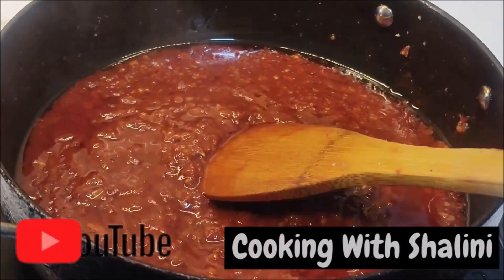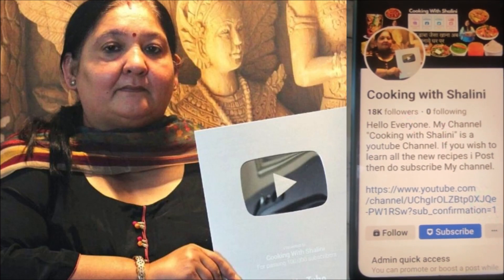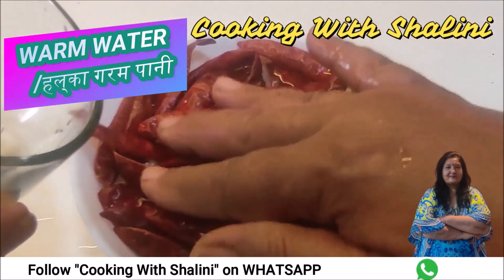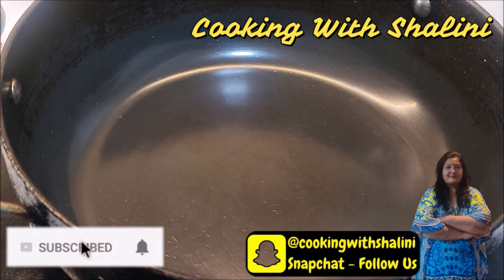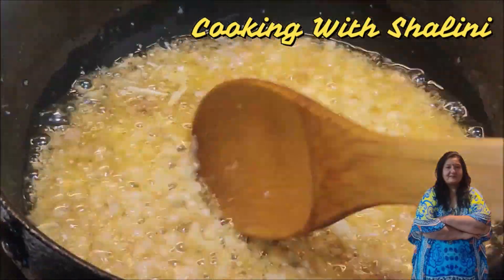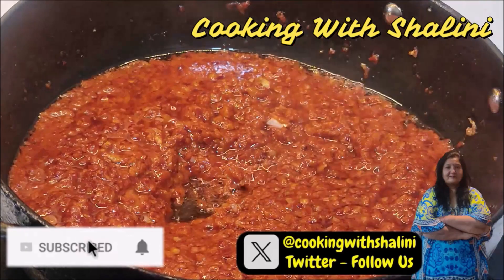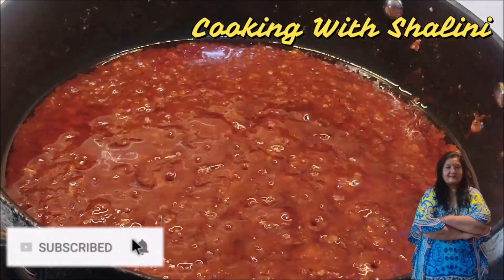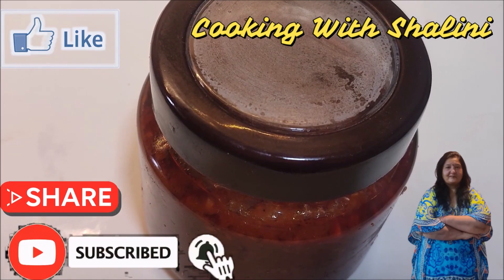5 Min में घर में बनाये सिर्फ3 चीज़ो से शेजवान सॉस|How to make schezwan chutney szechuan sauce recipe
Hello everyone , My 𝐘𝐨𝐮𝐭𝐮𝐛𝐞 𝐂𝐡𝐚𝐧𝐧𝐞𝐥 '𝐂𝐨𝐨𝐤𝐢𝐧𝐠 𝐖𝐢𝐭𝐡 𝐒𝐡𝐚𝐥𝐢𝐧𝐢' is a 𝐇𝐢𝐧𝐝𝐢 𝐜𝐨𝐨𝐤𝐢𝐧𝐠 𝐜𝐡𝐚𝐧𝐧𝐞𝐥. All 𝐯𝐢𝐝𝐞𝐨𝐬 are in 𝐇𝐈𝐍𝐃𝐈. In this Channel you find the interesting topics like 𝐡𝐞𝐚𝐥𝐭𝐡𝐲 𝐛𝐫𝐞𝐚𝐤𝐟𝐚𝐬𝐭, 𝐬𝐧𝐚𝐜𝐤𝐬, 𝐬𝐤𝐢𝐧 𝐩𝐚𝐜𝐤, 𝐟𝐞𝐬𝐭𝐢𝐯𝐞 𝐫𝐞𝐜𝐢𝐩𝐞𝐬, 𝐬𝐰𝐞𝐞𝐭 𝐝𝐢𝐬𝐡𝐞𝐬, 𝐤𝐢𝐭𝐜𝐡𝐞𝐧 𝐭𝐢𝐩𝐬 𝐚𝐧𝐝 𝐭𝐫𝐢𝐜𝐤𝐬, 𝐛𝐞𝐠𝐢𝐧𝐞𝐫𝐬 𝐫𝐞𝐜𝐢𝐩𝐞𝐬, 𝐁𝐞𝐠𝐢𝐧𝐧𝐞𝐫𝐬 𝐚𝐧𝐝 𝐁𝐚𝐜𝐡𝐞𝐥𝐨𝐫𝐬 𝐫𝐞𝐜𝐢𝐩𝐞, 𝐡𝐚𝐧𝐝𝐰𝐚𝐬𝐡 𝐃𝐈𝐘, 𝐜𝐮𝐫𝐫𝐲 𝐫𝐞𝐜𝐢𝐩𝐞𝐬, 𝐝𝐫𝐲 𝐬𝐚𝐛𝐣𝐢 𝐫𝐞𝐜𝐢𝐩𝐞𝐬, 𝐩𝐢𝐜𝐤𝐥𝐞𝐬, 𝐚𝐜𝐡𝐚𝐫, 𝐢𝐜𝐞𝐜𝐫𝐞𝐚𝐦, 𝐦𝐚𝐧𝐠𝐨 𝐫𝐞𝐜𝐢𝐩𝐞𝐬, 𝐛𝐞𝐯𝐞𝐫𝐚𝐠𝐞𝐬, 𝐬𝐮𝐦𝐦𝐞𝐫 𝐜𝐨𝐨𝐥𝐞𝐫𝐬, 𝐤𝐢𝐝𝐬 𝐟𝐚𝐯𝐨𝐫𝐢𝐭𝐞, 𝐬𝐭𝐫𝐞𝐞𝐭 𝐟𝐨𝐨𝐝, 𝐬𝐚𝐚𝐯𝐧 𝐫𝐞𝐜𝐢𝐩𝐞𝐬, 𝐬𝐚𝐯𝐚𝐧 𝐬𝐨𝐦𝐯𝐚𝐫 𝐯𝐫𝐚𝐭 𝐫𝐞𝐜𝐢𝐩𝐞𝐬, 𝐫𝐚𝐤𝐬𝐡𝐚𝐛𝐚𝐧𝐝𝐡𝐚𝐧 𝐫𝐞𝐜𝐢𝐩𝐞𝐬, 𝐫𝐚𝐤𝐡𝐢 𝐬𝐩𝐞𝐜𝐢𝐚𝐥 𝐫𝐞𝐜𝐢𝐩𝐞𝐬, 𝐩𝐚𝐧𝐞𝐞𝐫 𝐫𝐞𝐜𝐢𝐩𝐞𝐬, 𝐜𝐡𝐮𝐭𝐧𝐞𝐲𝐬, 𝐬𝐚𝐮𝐜𝐞𝐬, 𝐦𝐮𝐫𝐚𝐛𝐚𝐬, 𝐛𝐚𝐤𝐢𝐧𝐠 , 𝐜𝐚𝐤𝐞𝐬, 𝐩𝐮𝐝𝐝𝐢𝐧𝐠 , 𝐖𝐞𝐢𝐠𝐡𝐭 𝐋𝐨𝐬𝐬, 𝐧𝐚𝐯𝐫𝐚𝐭𝐫𝐢 𝐟𝐞𝐬𝐭𝐢𝐯𝐞 𝐫𝐞𝐜𝐢𝐩𝐞𝐬, 𝐫𝐢𝐜𝐞 𝐫𝐞𝐜𝐢𝐩𝐞𝐬, 𝐬𝐨𝐮𝐩𝐬, 𝐮𝐧𝐛𝐨𝐱𝐢𝐧𝐠 𝐠𝐚𝐝𝐠𝐞𝐭𝐬,𝐝𝐢𝐰𝐚𝐥𝐢 𝐬𝐰𝐞𝐞𝐭𝐬, 𝐝𝐢𝐰𝐚𝐥𝐢 𝐬𝐩𝐞𝐜𝐢𝐚𝐥, 𝐝𝐢𝐰𝐚𝐥𝐢 𝐫𝐞𝐜𝐢𝐩𝐞𝐬,𝐝𝐢𝐰𝐚𝐥𝐢 𝐟𝐨𝐨𝐝, 𝐝𝐢𝐰𝐚𝐥𝐢 𝟐𝟎𝟐𝟎,𝐦𝐚𝐬𝐚𝐥𝐚'𝐬, 𝐞𝐠𝐠 𝐫𝐞𝐜𝐢𝐩𝐞𝐬, 𝐦𝐮𝐠 𝐫𝐞𝐜𝐢𝐩𝐞𝐬, 𝐤𝐚𝐫𝐯𝐚𝐜𝐡𝐚𝐮𝐭𝐡 𝐫𝐞𝐜𝐢𝐩𝐞𝐬, 𝐫𝐚𝐢𝐭𝐚, 𝐰𝐞𝐢𝐠𝐡𝐭 𝐠𝐚𝐢𝐧, 𝐚𝐧𝐝 𝐢𝐧𝐝𝐮𝐜𝐭𝐢𝐨𝐧 𝐫𝐞𝐜𝐢𝐩𝐞𝐬.

PRODUCTS THAT I USE:

White Vinegar
Sugar Loose (1kg)
Mixer Grinder with 3 Stainless Steel Jar
Stainless Steel Tea Pan
Hot Dried Red Chilli
Kissan Fresh Tomato Ketchup, 2 kg
Refined Sunflower Oil, 1L
Non-Stick Kadhai Deep-Fry Pan, 4 Litre
Juice Strainer, 16 cm
Puro Healthy Salt, 1kg (Pack of 2)
Wooden Bamboo Cutting Board

video playlist - 👇👇👇👇👇👇👇 आप ये वीडियो भी देख के बना सकते है
Sauce Recipes: